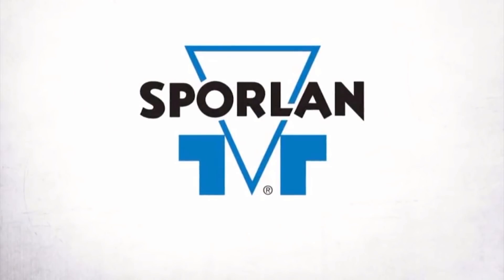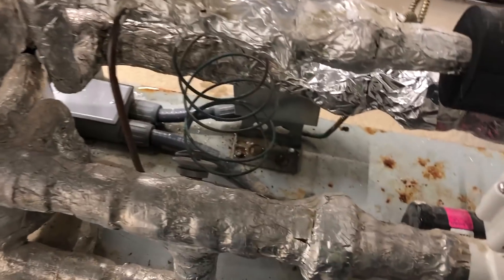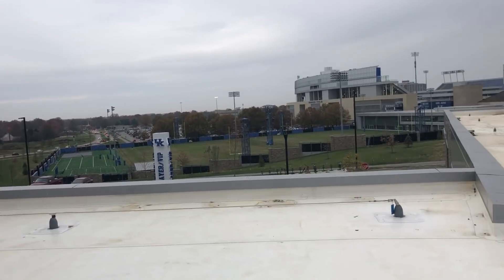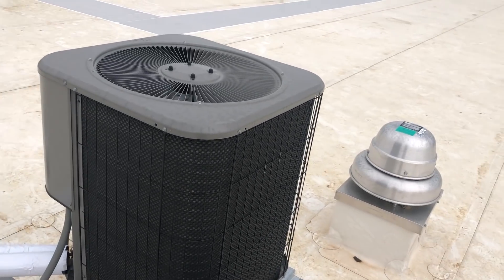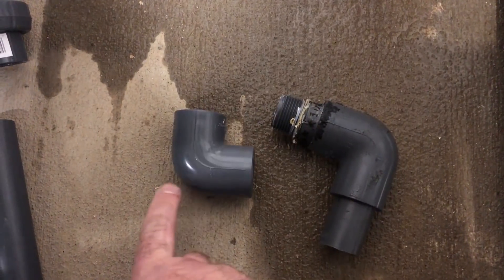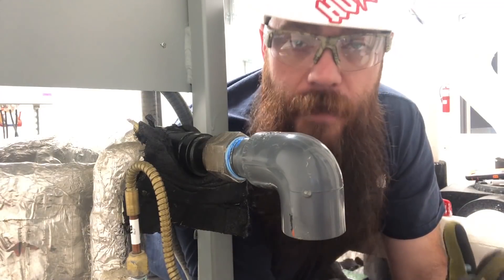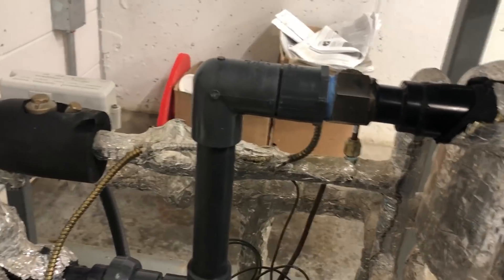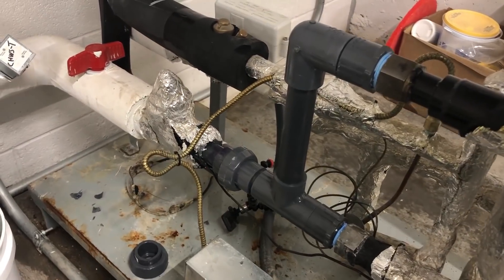HVAC Service Call (small chiller water leak)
Join me as I make an HVAC repair to the water side of a small air cooled chiller for a baseball stadium.

How I track my YouTube analytics and optimize my channel!!